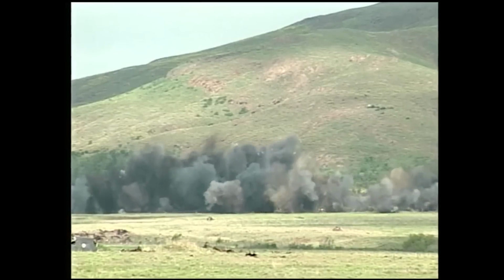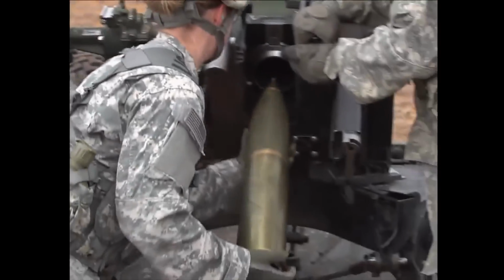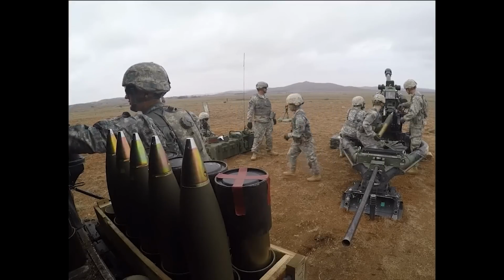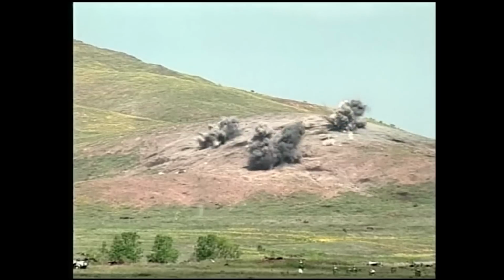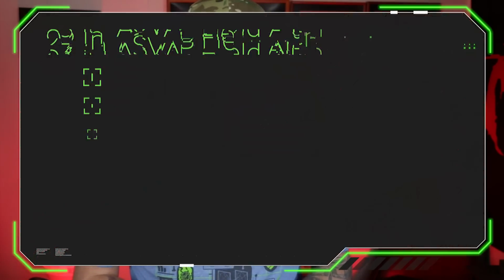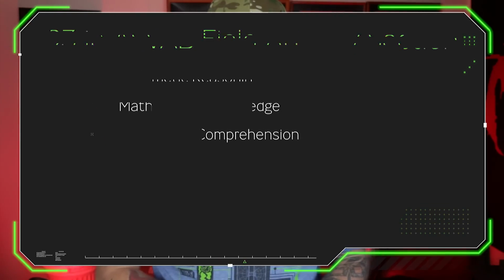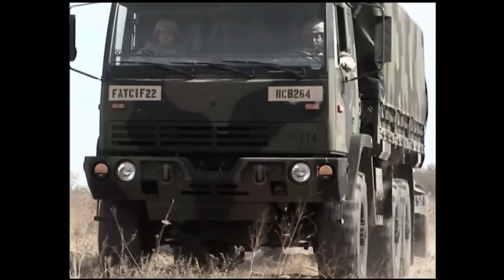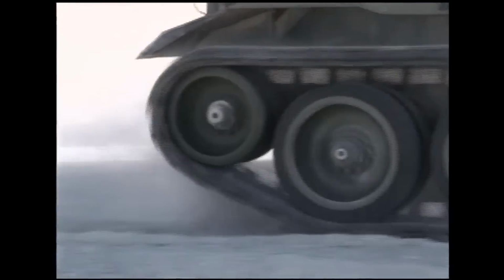13B Cannon Crewmember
A 13B in the US Army is a Cannon Crewmember and in this video il tell you about this MOS.

SEND MAIL

GOT A LETTER OR A PACKAGE YOU WANT TO SEND ME? Visit my web site to get my current mailing address that can receive mail from the community.

CHAOS SHIRT

NOTEBOOKS by CHAOS

SOCIAL MEDIA

✅ Snapchat user name:
 ThatChrisChaos

Main Camera:

Camera for live streams:

Wireless mic:

Live stream mic:

Mic boom arm:

Green Screen:

American flag backdrop:

Gaming chair: